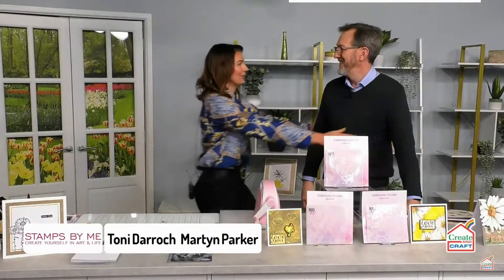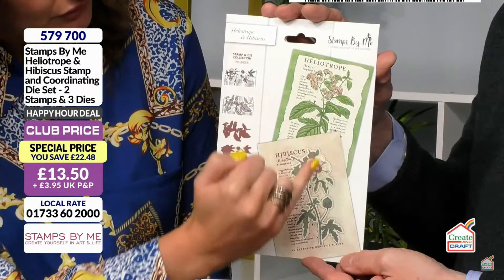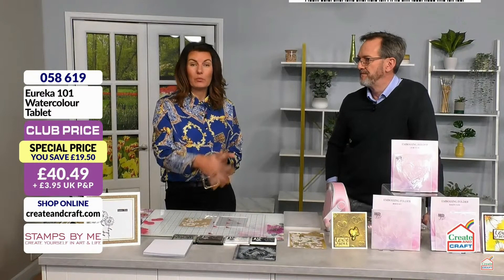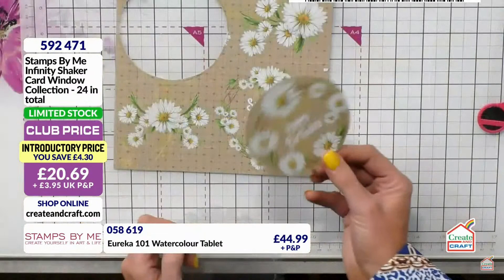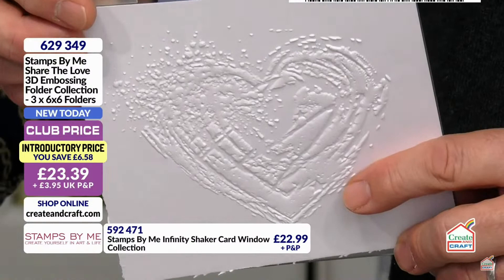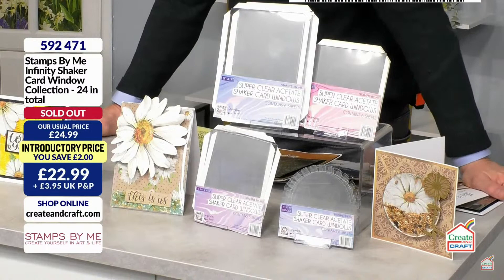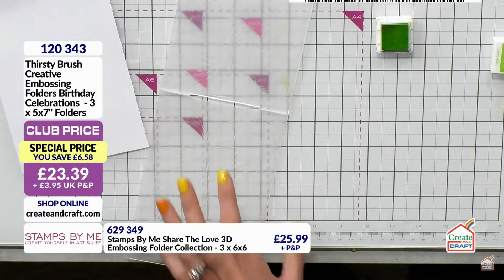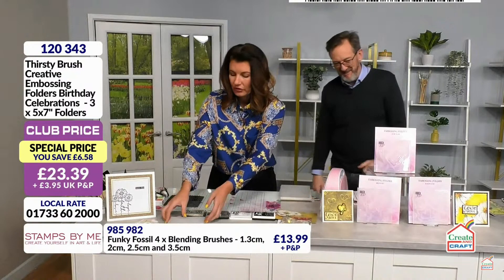CREATE AND CRAFT SHOW 11th MAR 23 - Join Toni for her BRAND NEW LAUNCH - show 3